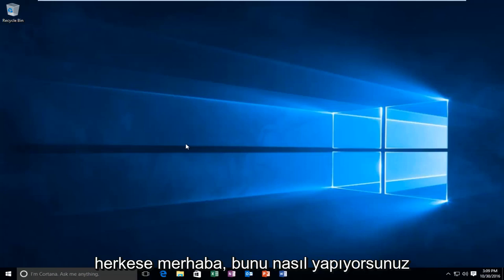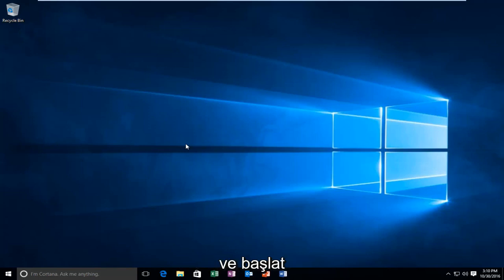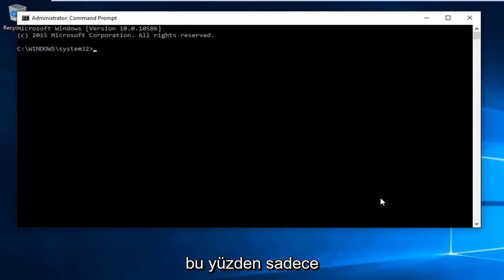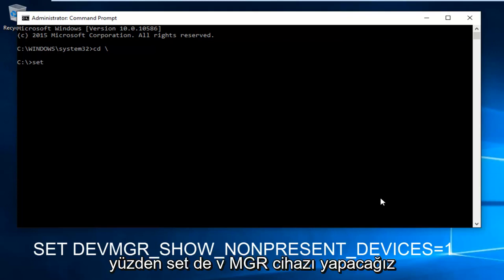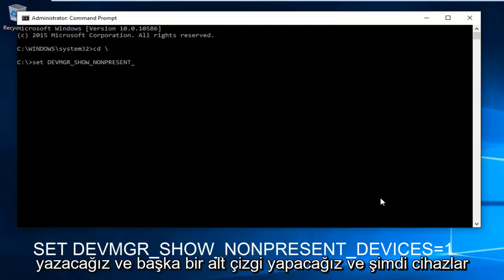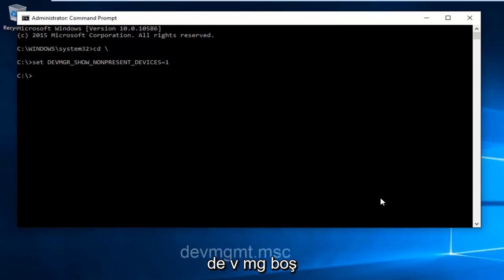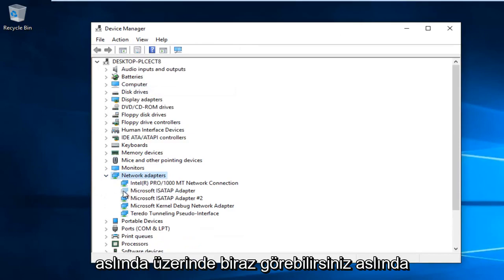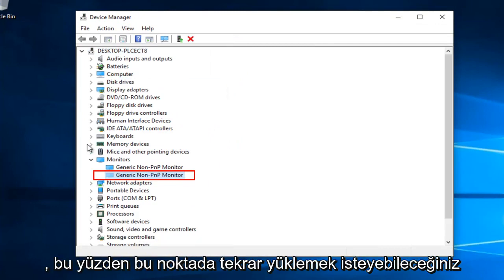Yüklü Olan Driveri Silme Windows 11/10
Bu öğretici, bilgisayarınızın eski sürücüler tarafından tıkanmasını nasıl önleyeceğinizi gösterecektir. Bu video, Windows 7, Windows 8/8.1, Windows 10 ve Windows 11 kullanıcıları için geçerlidir.

Videoda Kullanılan Komut:
SET DEVMGR_SHOW_NONPRESENT_DEVICES=1
devmgmt.msc

Bu eğitim, ürünlerinde Windows 7, Windows 8/8.1 ve Windows 10 bulunan tüm büyük bilgisayar donanımı üreticileri için çalışmalıdır (Dell, HP, Acer, Asus, Toshiba, Lenovo, Samsung vb.).

Windows ile ilgili en can sıkıcı sorunlardan biri, donanım üreticinizin işletim sistemi için uygun bir sürücü sağlayamamasıdır. Uygun sürücüyü bulsanız bile, bazen üretici, daha sonra eski sürümün üzerine yüklemeniz gereken güncellenmiş bir sürüm yayınlar. Bu yeterli değilmiş gibi, sunucu sürümleri de dahil olmak üzere son 10 yıldaki her Windows sürümü, donanımı yükseltseniz veya değiştirseniz bile eski sürücü ikili dosyalarını koruyacaktır.

Bu davranışın arkasında bir mantık var. Örneğin, bir kez takılı olan çıkarılabilir bir USB disk sürücüsü kullanıyorsanız, Windows bunun için uygun sürücüyü yükler. Bu sürücüyü çıkardığınızda, Windows, sürücüyü bir sonraki bağlayışınızda hazır olmaları için sürücüleri korur.

Zamanla, bilgisayarınız, yalnızca sabit diskinizde yer kaplamayan, hala yüklü olan, kullanılmayan sürücülerin sayısı artacaktır, bunlar bir şekilde etkinleştirilirse sorunlara neden olabilir. Bazı durumlarda donanım çakışmalarına da neden olabilirler. İşleri daha da kötüleştirmek için, uzun bir süre işlem yapılmadığında aynı aygıtı kullanmak istediğinizde, sürücünün güncellenmiş bir sürümünü yeniden yükleseniz bile, Windows yine de eski sürümünü kullanabilir.